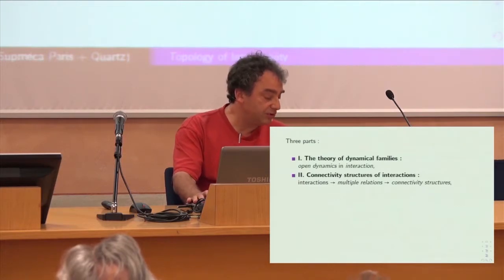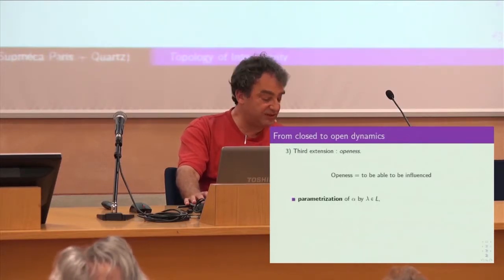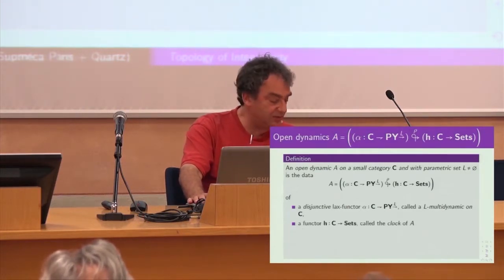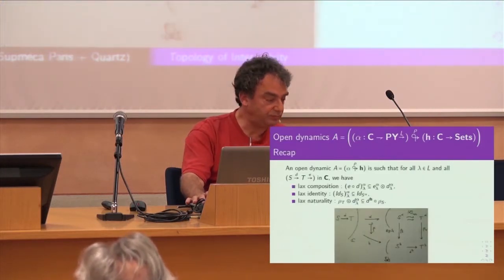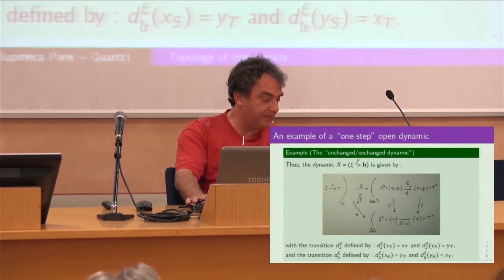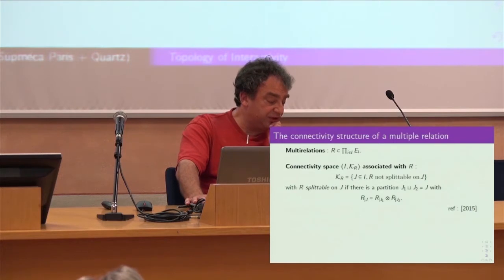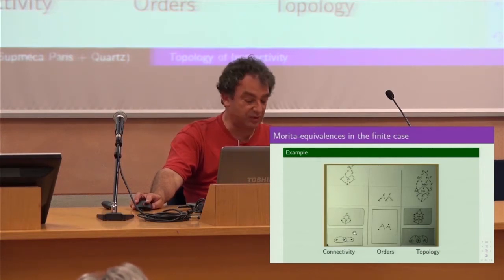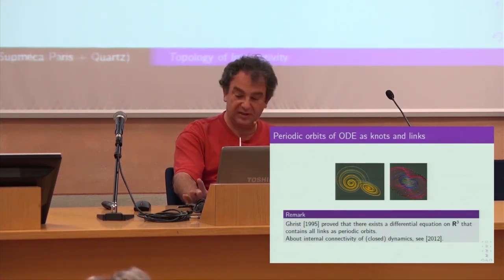Stephane Dugowson - Topology of interactivity